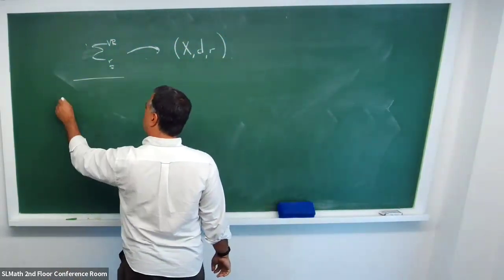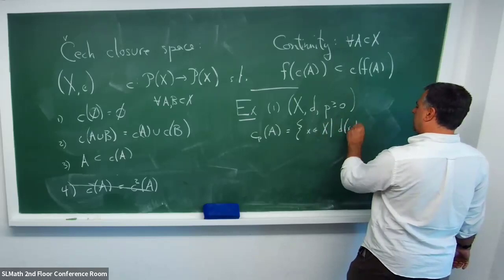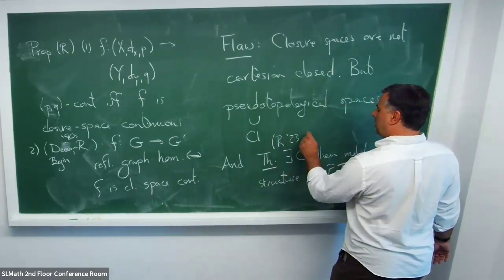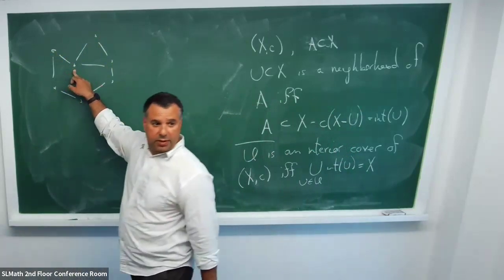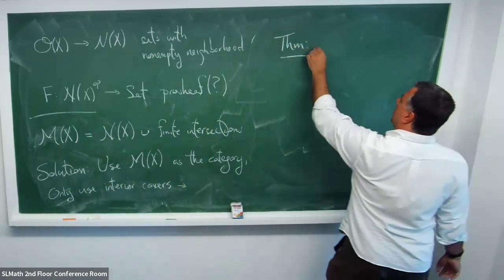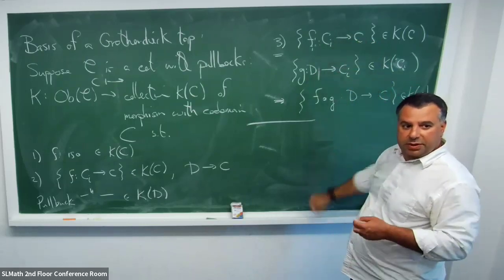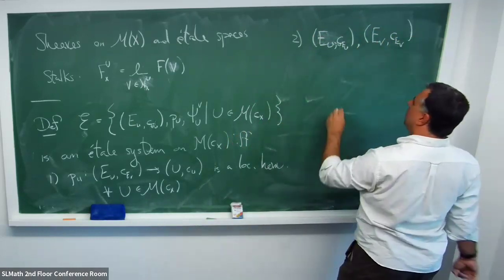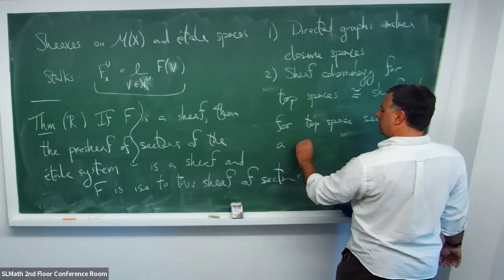Antonio Rieser (CIMAT); March 18, 2024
Sheaves for data and graphs through closure spaces